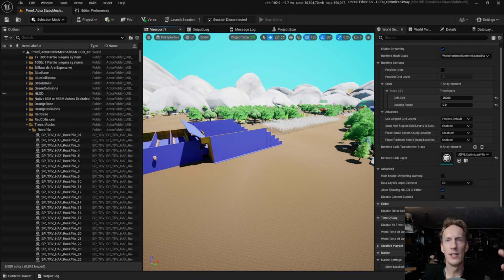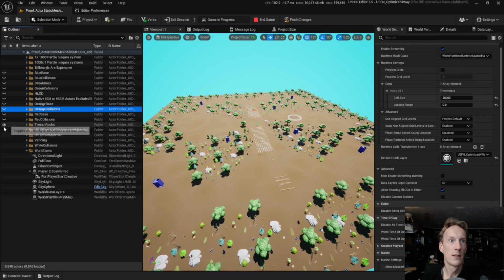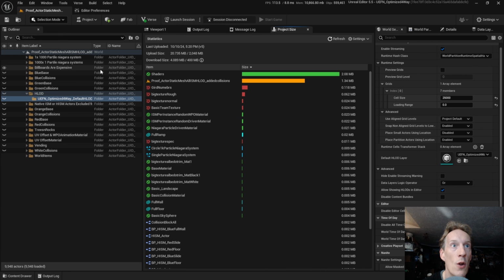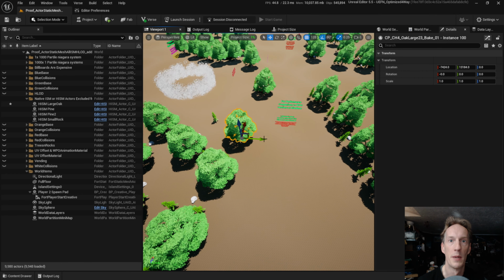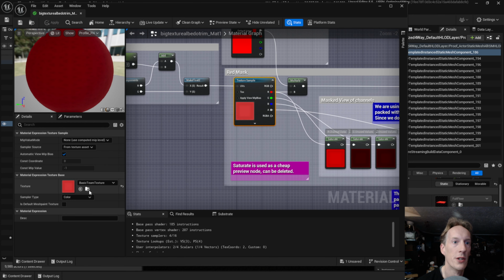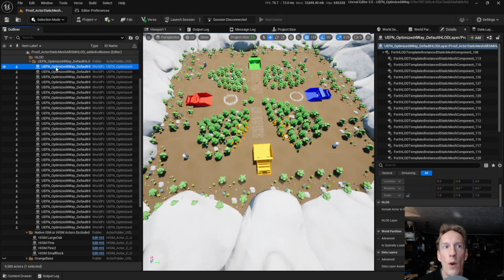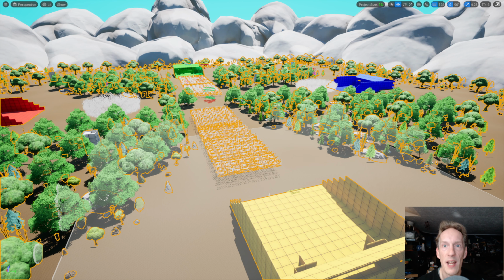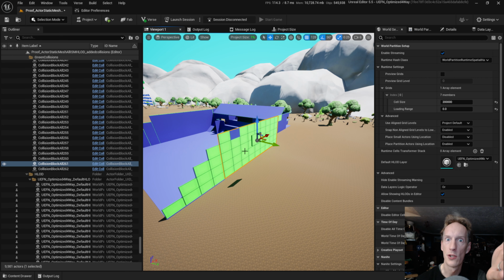Video 11: HLOD INSTANCED UEFN Aggressive Performance Optimization GameDevMicah UE 5.5.0/UEFN 31.20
Here we look at how I auto-Instance custom meshes using the HLOD system, and render them up to the screen at the cost of spatial loading. This is an extreme talk about how to automatically convert your level into ISMs using the HLOD system right to the camera. The size of your cells, drives a lot of the efficiency of ISMs. Using a small cell, removes a lot of the rendering advantage, but continue to keep a package and disk size advantage over Merged Meshed HLODS which store additional custom meshes and textures for your entire world.